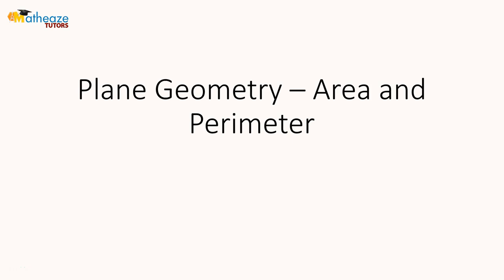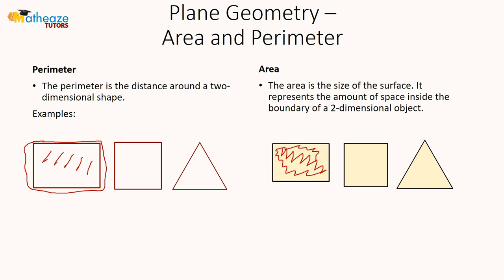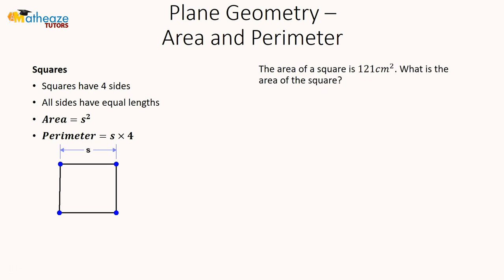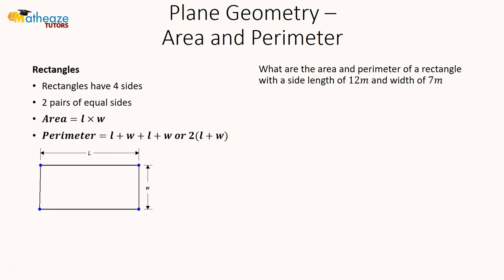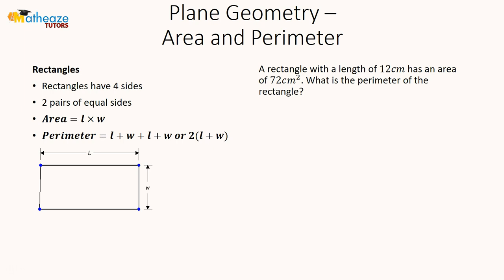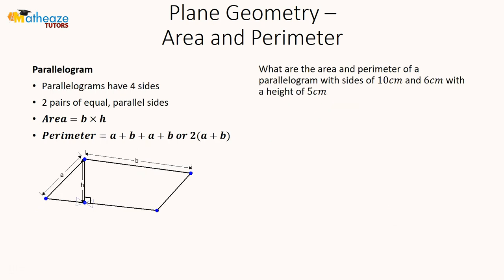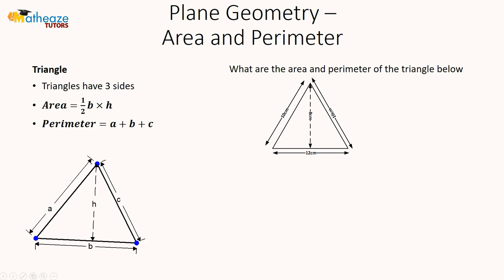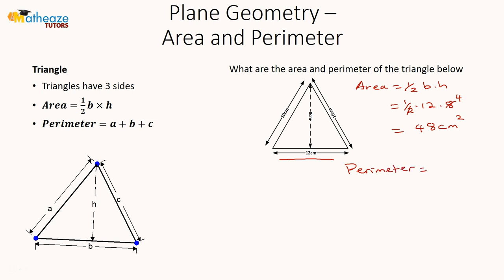Plane Geometry Area and Perimeter